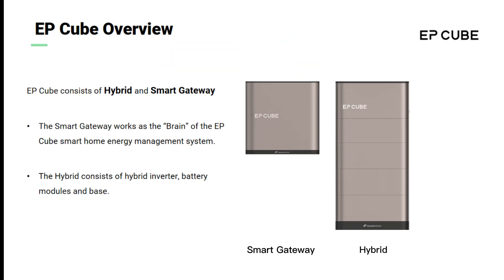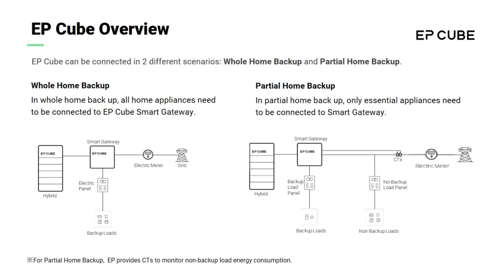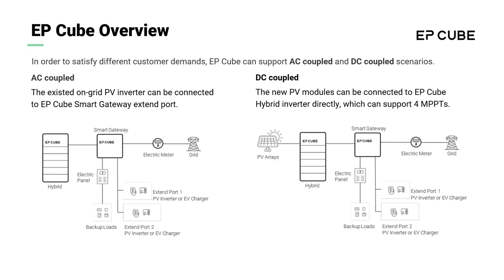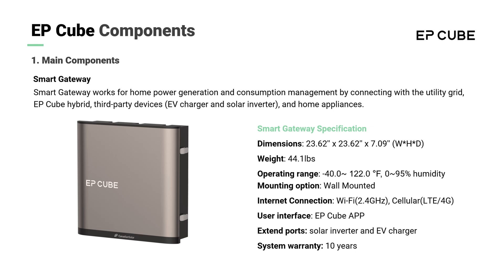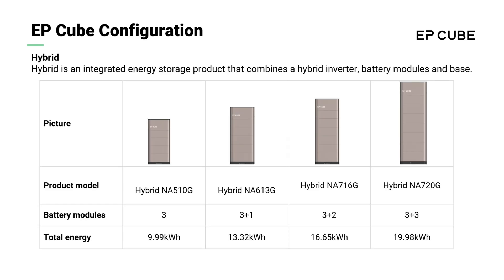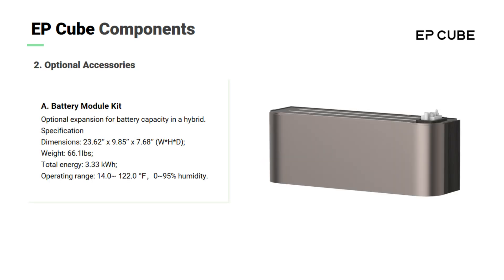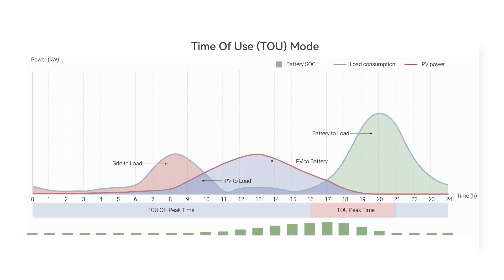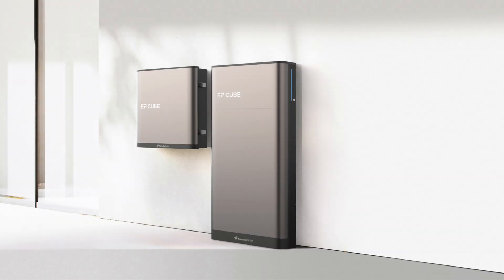EP Cube Introduction - Whole Home Backup - a Flexible and Intelligent Energy Storage System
EP Cube is used to manage solar power generation and residential electricity consumption.Its storage adopts stackable design to allow a surge in energy capacity from 9.9kWh to 19.9kWh; and it is expandable up to 119.9kWh with hybrid inverters connected in parallel. It detects outages and always stays prepared, providing your entire home with power backup.

EP Cube integrates battery modules that are easy to transport and install and stacked to increase storage capacity. The device’s storage uses safe and reliable lithium iron phosphate batteries. The all-in-one design saves time and cost. Compatible with PV systems, existing or newly installed, the device efficiently stores and uses clean energy and reduces reliance on the grid, thus saving expenditure and abating carbon emissions.

With the EP Cube App, you can easily monitor generation, storage and consumption of residential electricity in real time. Before poor weather sets it, it gives you a heads-up.Your electrical appliances will still run normally even if the grid goes down.